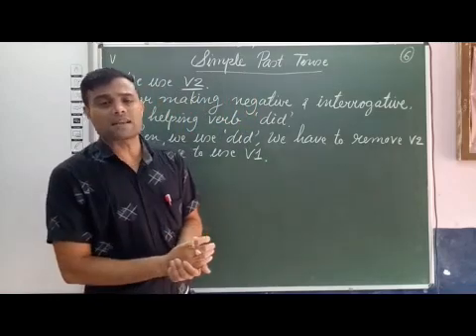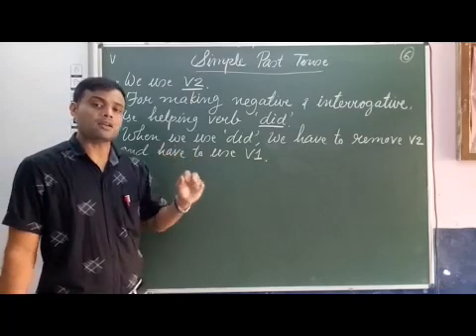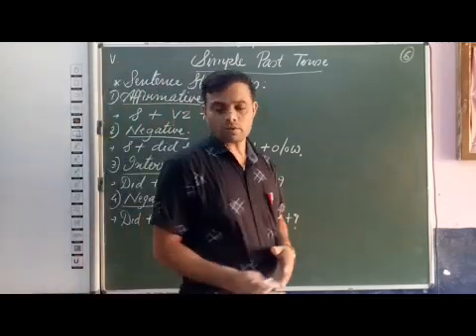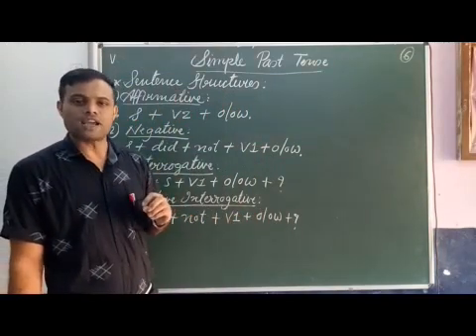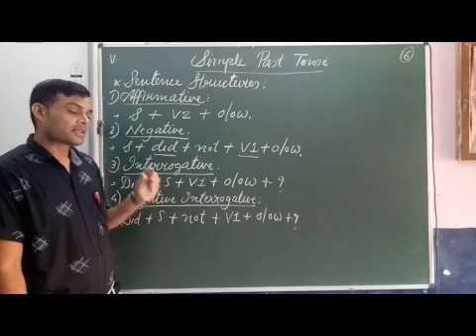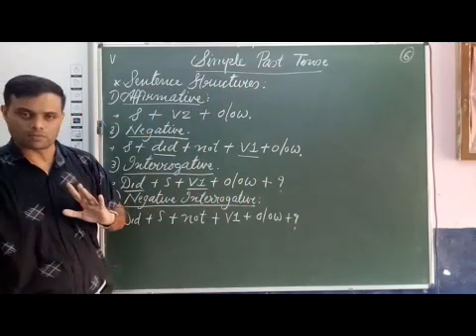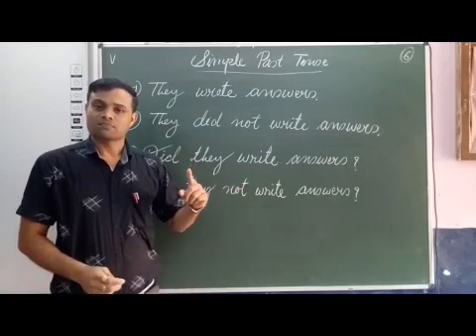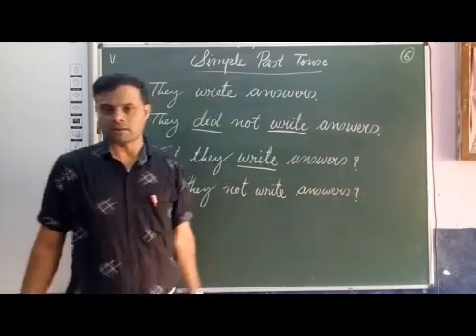V English Tenses Part 6